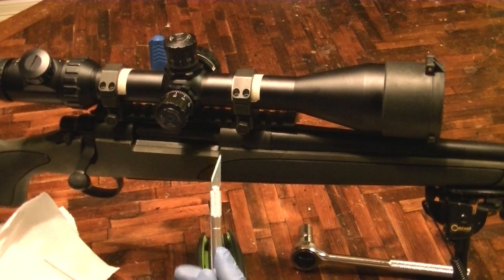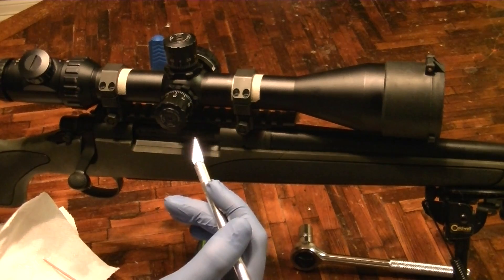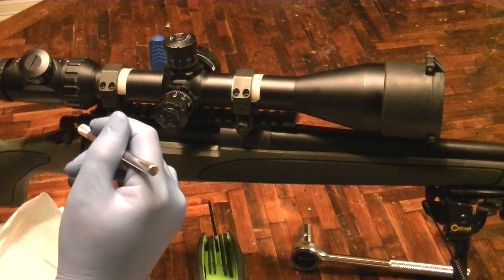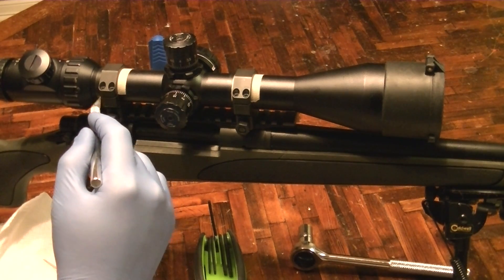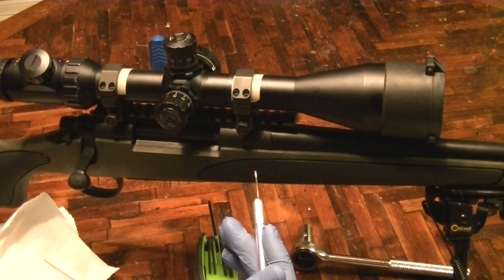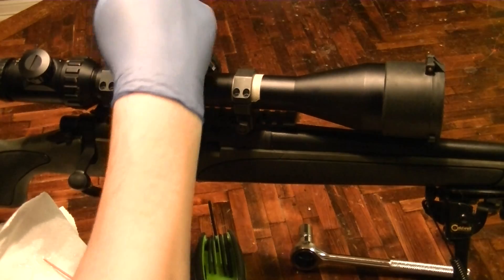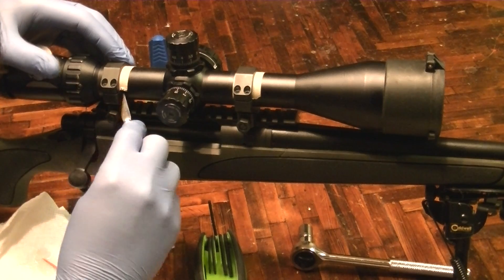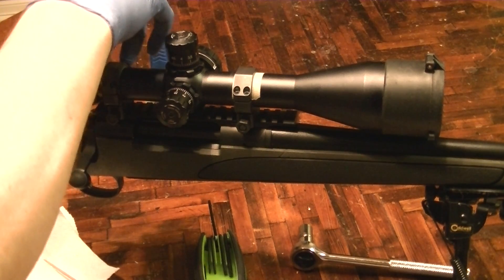One Shot Kill: Scope Shimming & Proof Mark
My scope rings would not hold tight enough so I had to shim them.  I then put a proof mark so if it moves again I can see it before it becomes an issue.